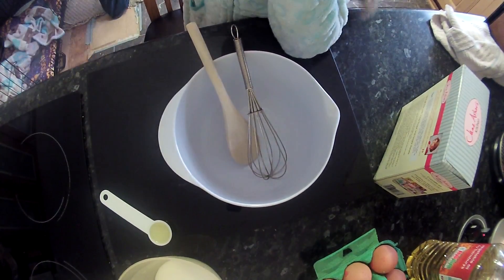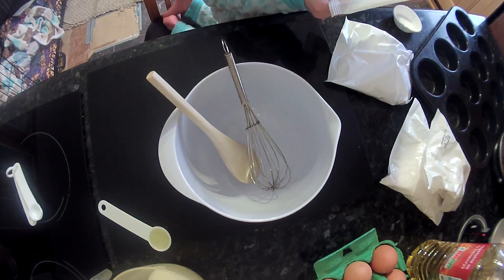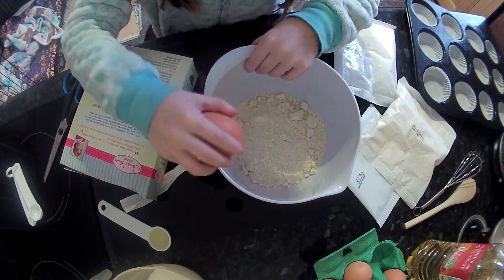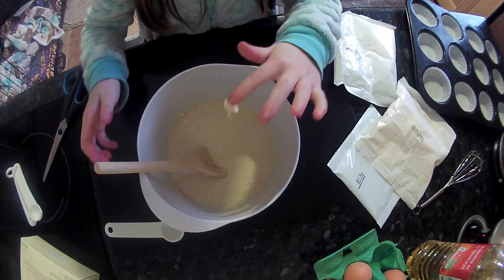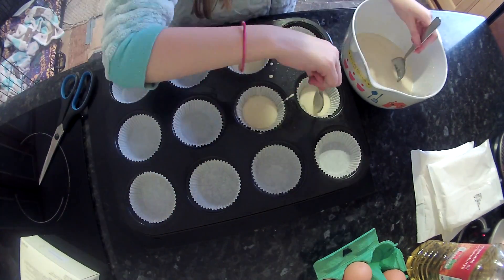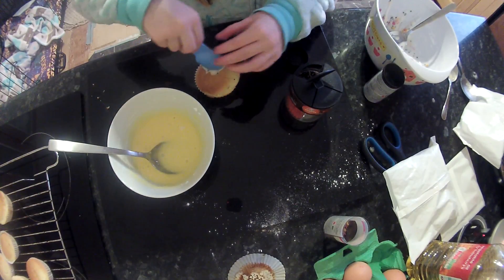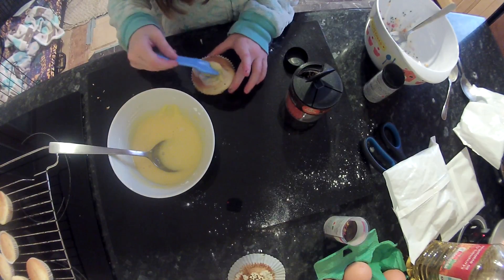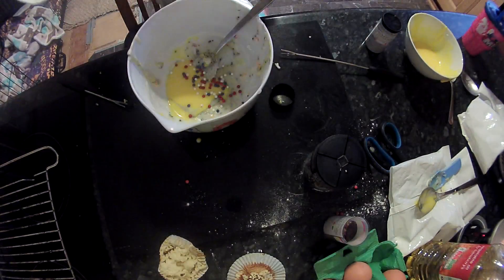Amelie makes cakes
If Amelie makes you cakes. don't eat them!!